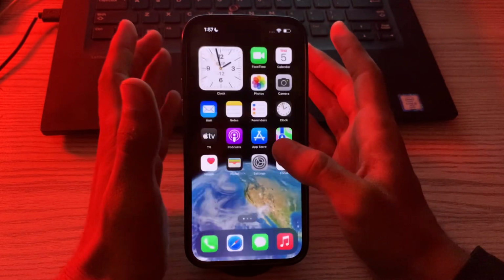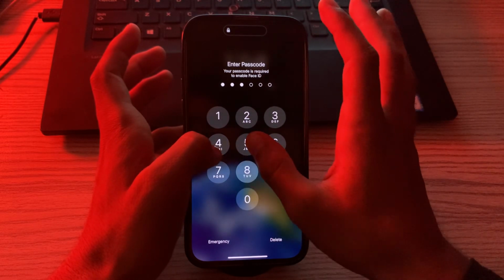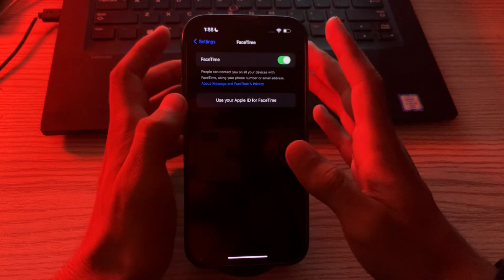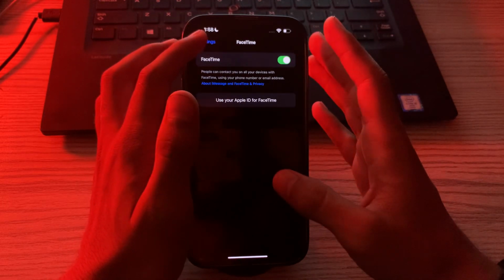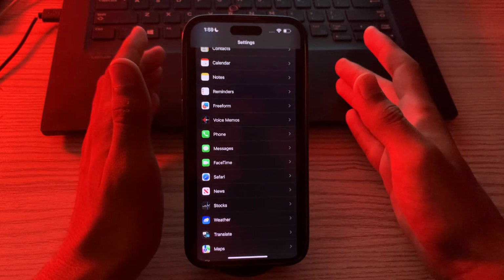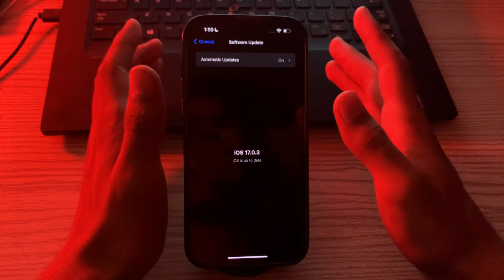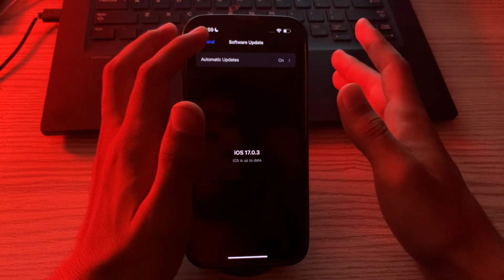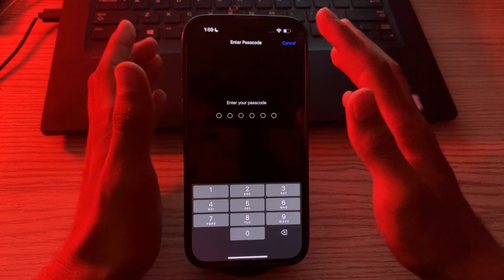How To Fix FaceTime Screen Share Not Working in iOS 17 on iPhone & iPad